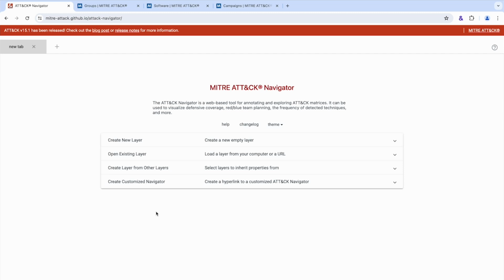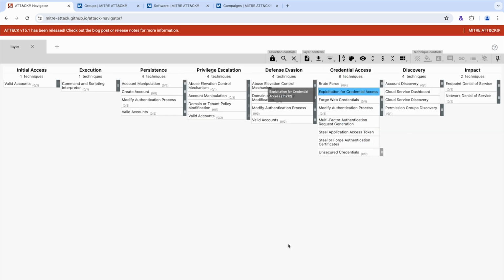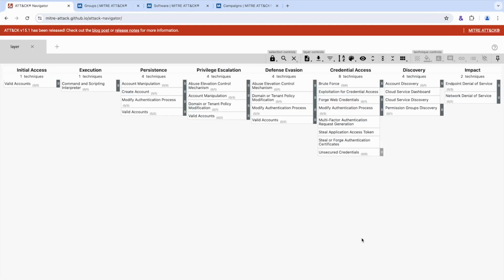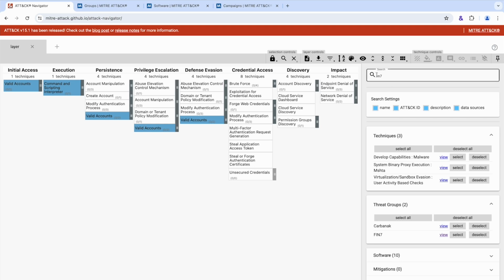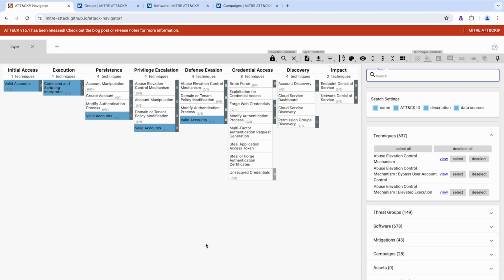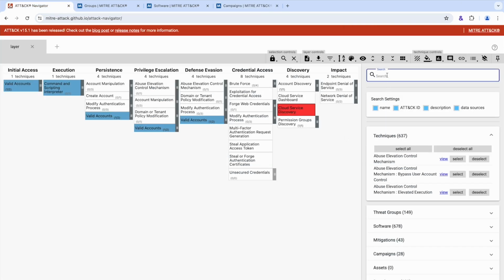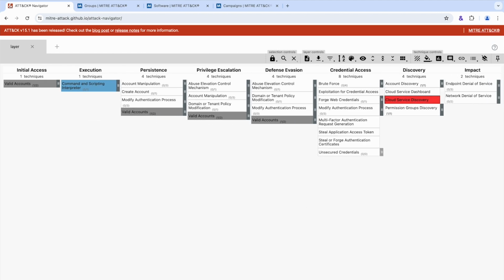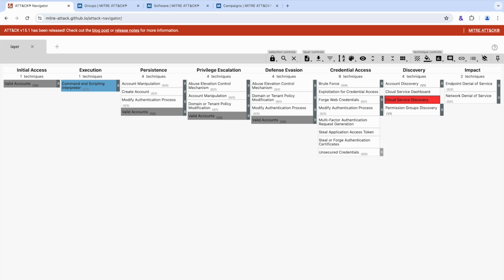How to Build an Evidence Layer